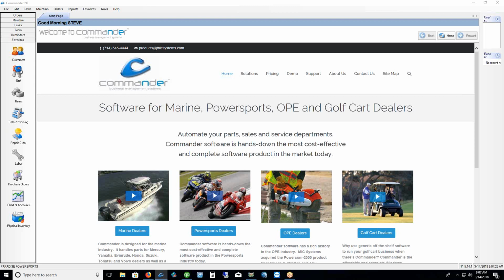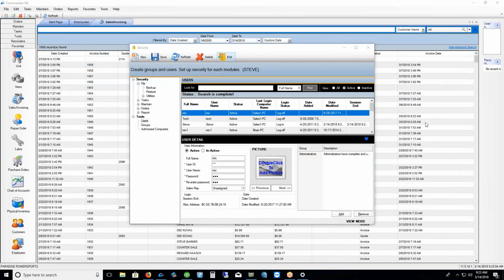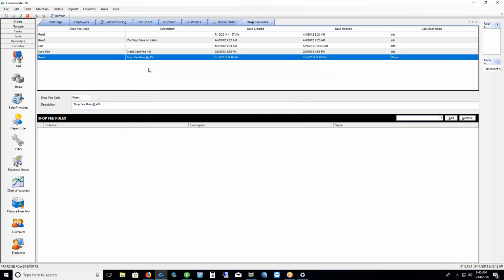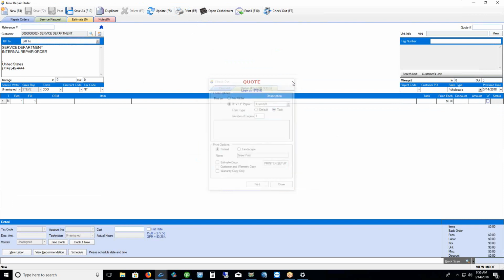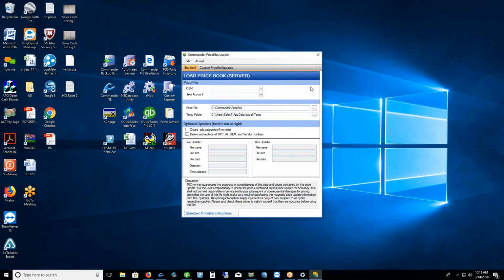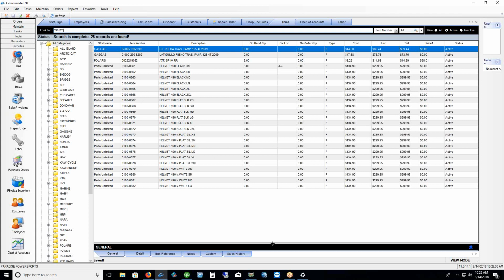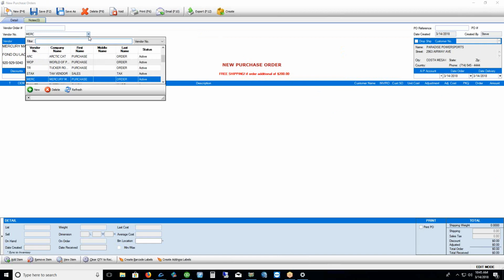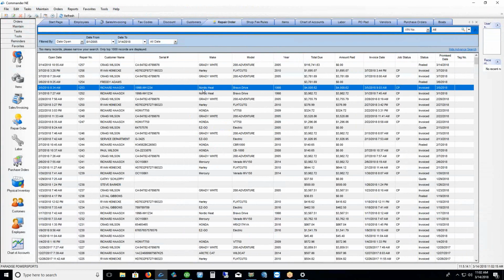Commander NE Training Webinar - Hosted By Steve Barker on 03-14-2018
Commander Software Training Webinar - This video is intended as a training tool for dealers that are new to the Commander software or dealers that want a more in depth look at features contained in Commander.